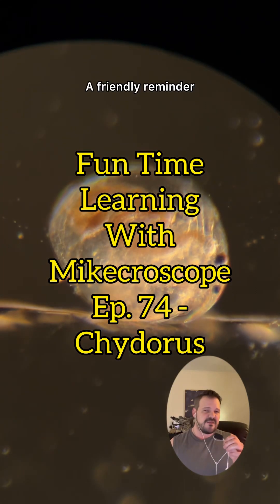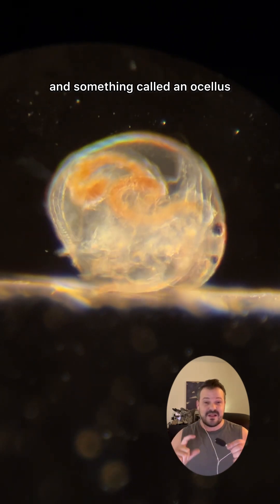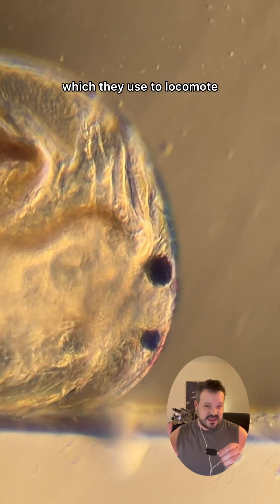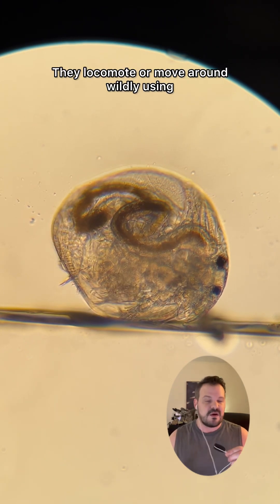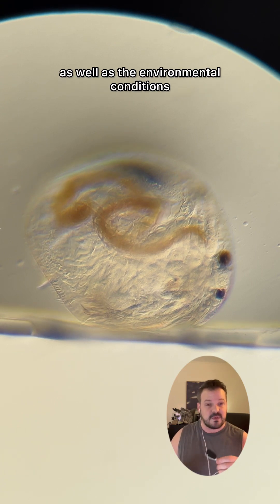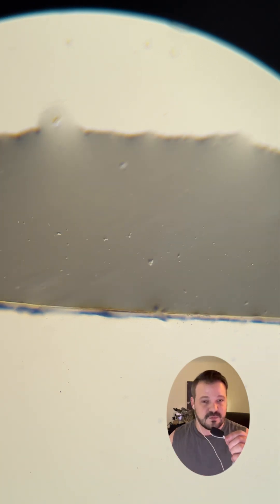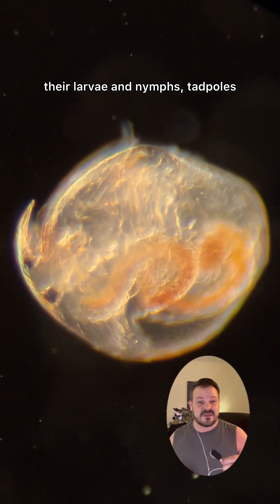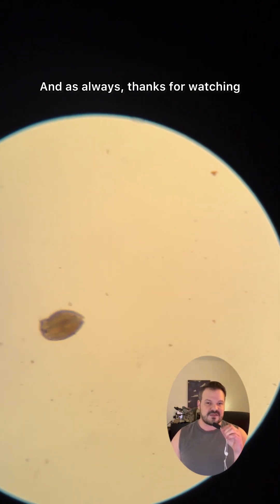Chydorus overview in less than 5 minutes!